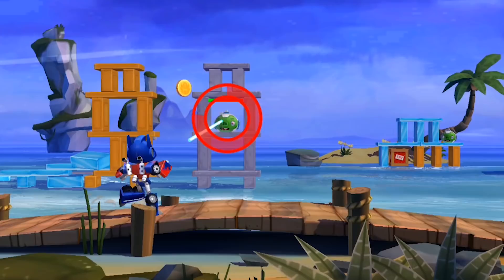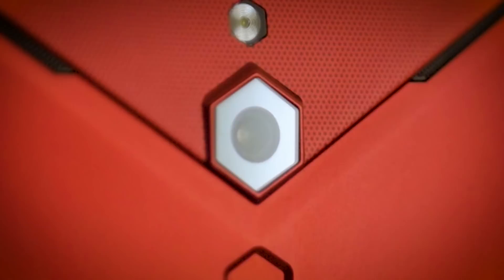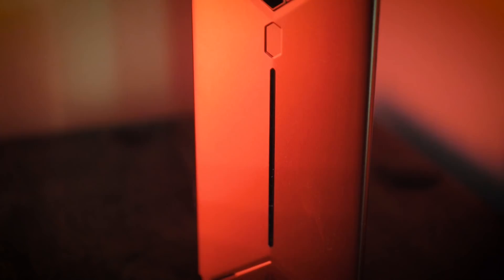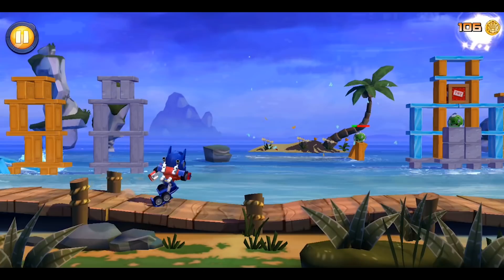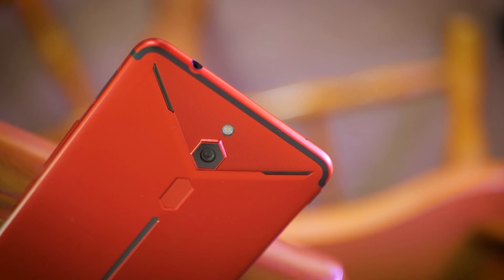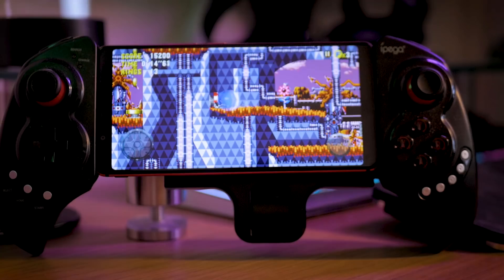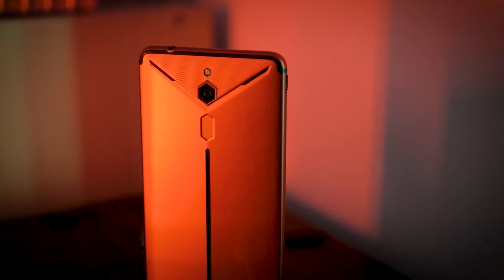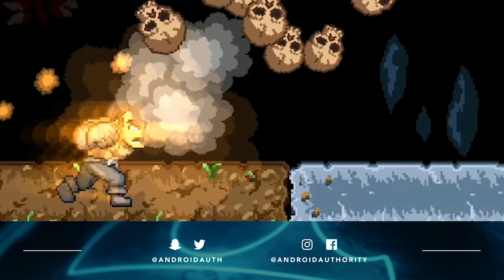Red Magic Mars Review - More Power for Your Buck Than the Pocophone?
This is a review of the Nubia Red Magic Mars - a gaming phone that offers amazing performance and value for money. It's a very bold gamer aesthetic though, so whether you like it or not will likely depend on how you feel about RGB gaming rigs!

(Yes I know my collar is crooked... I was equally annoyed when I spotted it!)